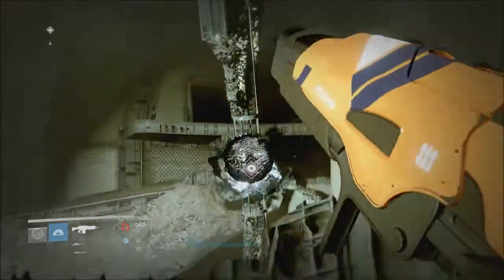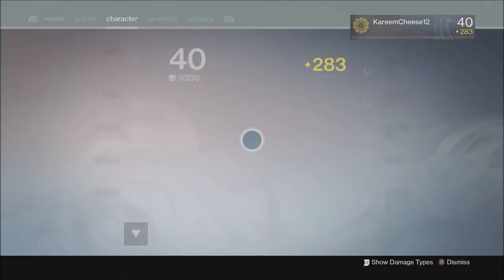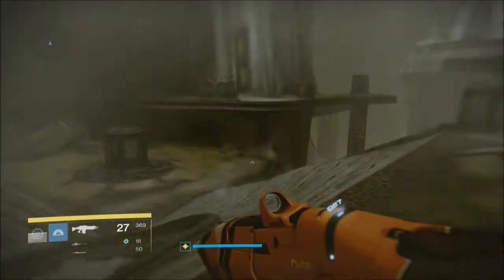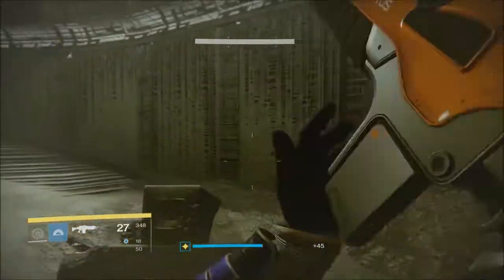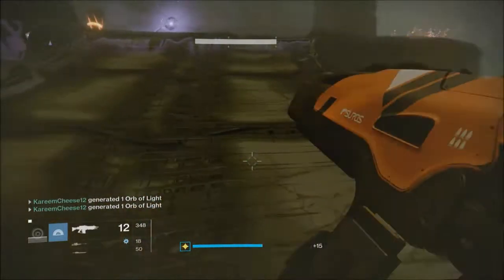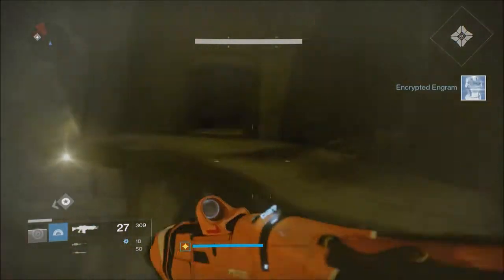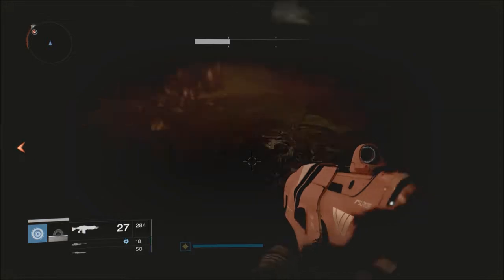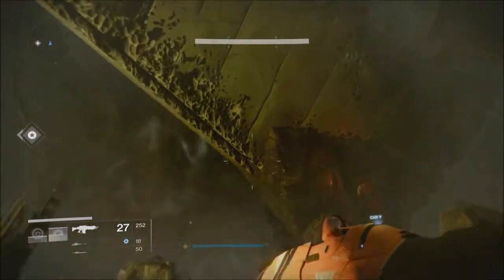Destiny How To Fix The No Artifact Glitch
in this video I am just showing you guys how to fix the "no artifact glitch where after you hit level 40 it still says that artifacts are locked. anyways thanks for watching and I'll see you in the next video. Peace.